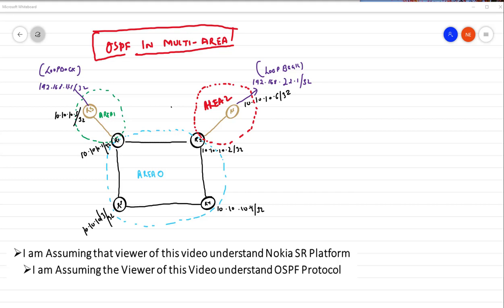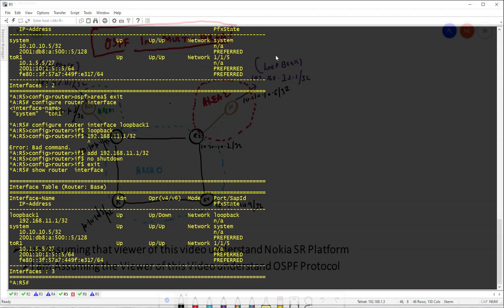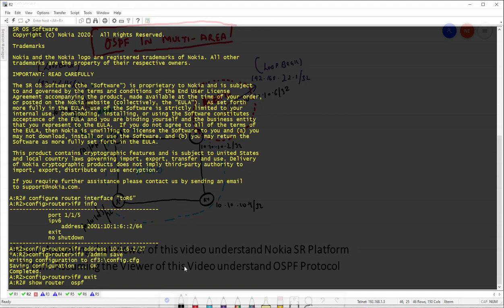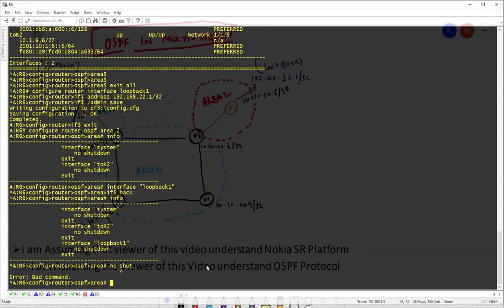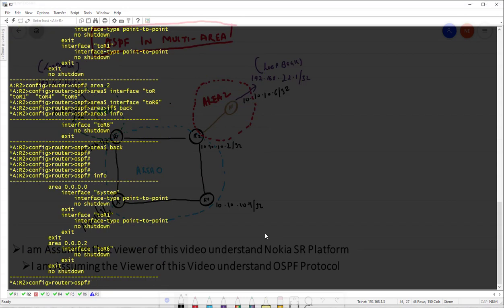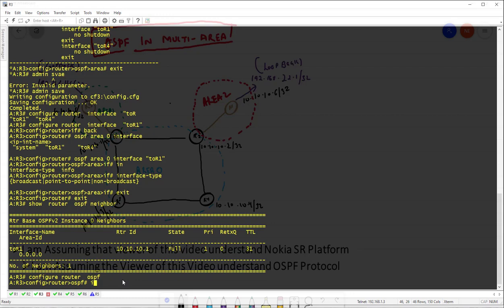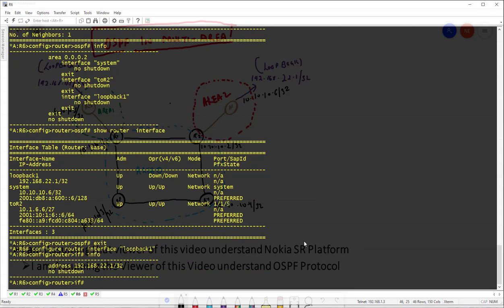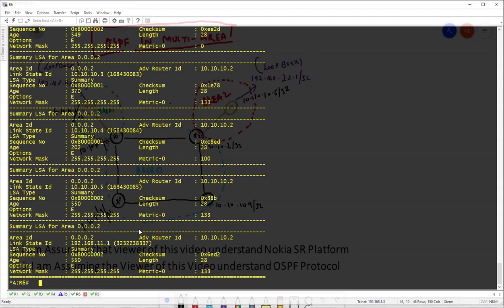Nokia SR-OS Multi Area OSPF